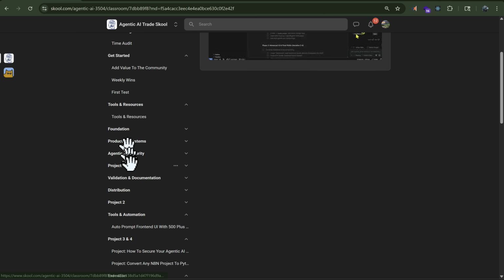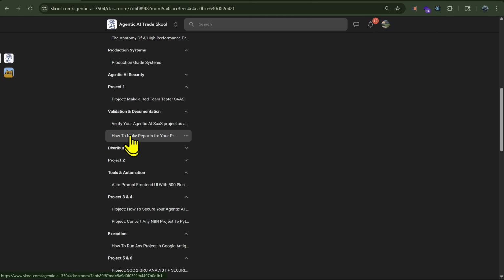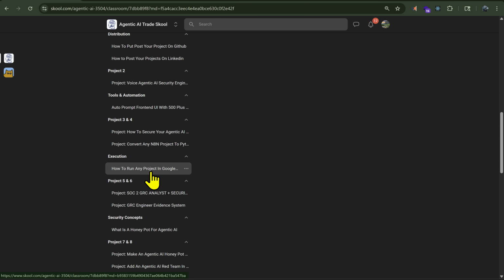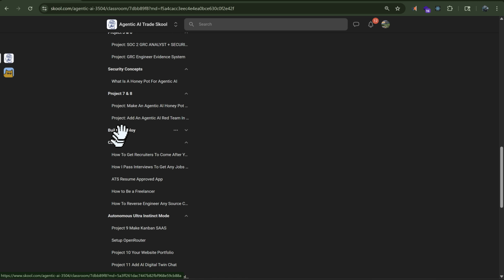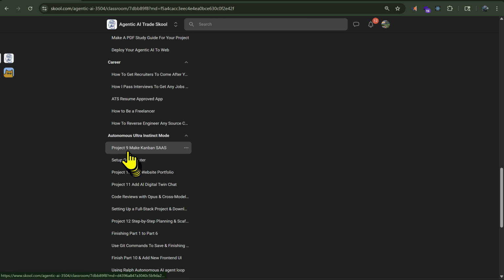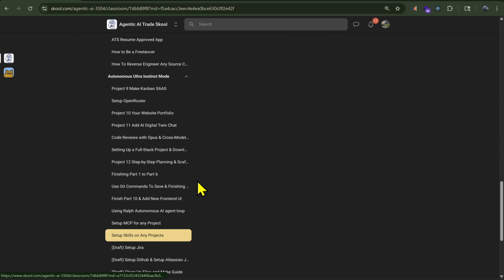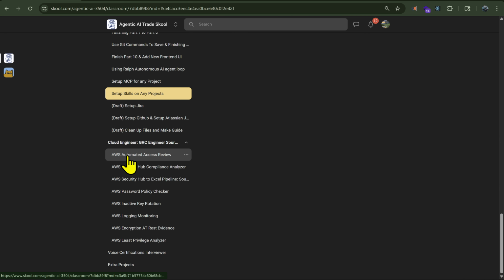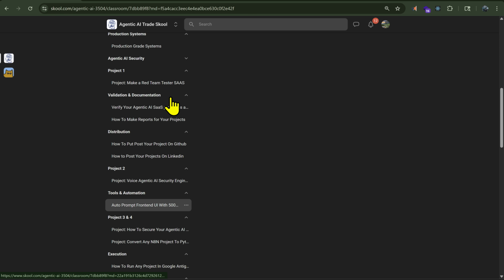What's In The Paid Course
I am a Agentic AI Security Engineer & GRC Engineer & Vulnerability Management, with deep expertise in AI agent runtime security, adversarial ML defense, and secure system design. I specialize in protecting multi-agent and agentic AI systems against model poisoning, prompt injection, data exfiltration, and adversarial manipulation, and applying OWASP Top 10 risks and mitigations for LLMs and Generative AI applications. Experienced in IAM, SCP, RBAC/ABAC, DLP, OPA/Rego policy-as-code, secrets management, and key management, I enforce security guardrails to maintain regulatory compliance across AI/ML pipelines. VPC isolation with PrivateLink and VPC Endpoints, Private Endpoint Services, IAM roles with least privilege and permission boundaries, OIDC federation and IAM Roles Anywhere, KMS CMKs with key rotation and grants, AWS Secrets Manager with rotation and resource policies, CodeBuild/CodePipeline with ECR image scanning and signing, CloudTrail with CloudWatch Logs and Metrics, GuardDuty, Security Hub, AWS Config, EventBridge alerts, centralized logging to S3 with object lock, and SageMaker/EKS private subnets with CMK-encrypted storage.

Proven track record in embedding security automation into AI workflows, strengthening SOC operations, vulnerability detection, incident response, and compliance management. Skilled in applying AI safety frameworks (NIST AI RMF), cybersecurity standards including NIST, ISO 27001, SOC 2, SOX, HIPAA, PCI-DSS, FedRAMP, and CMMC, and red-teaming methodologies to ensure trustworthy, attack-resilient AI infrastructures.

As a GRC Engineer, I leverage automation platforms like AWS, Azure, GCP, Drata and Vanta to streamline governance, risk management, and compliance (GRC) processes, conduct risk-based assessments, threat modeling, and control gap analyses, and generate audit-ready dashboards and executive reports.

In Vulnerability Management, I orchestrate enterprise-wide programs using Tenable, Qualys, PowerShell, Python, and Bash, achieving significant reduction of critical, high, and medium vulnerabilities. I automate remediation workflows, compliance checks, and risk prioritization across Windows, Linux, and cloud environments, strengthening cybersecurity posture and operational efficiency.

By combining AI/ML security, GRC expertise, vulnerability management, and compliance with global frameworks, I ensure organizations maintain robust defenses, continuous regulatory compliance, and proactive threat mitigation for AI, GenAI, and enterprise applications.